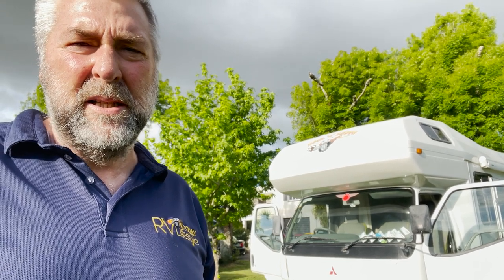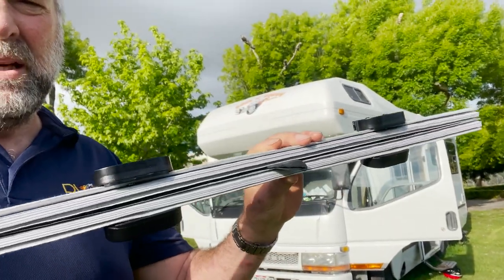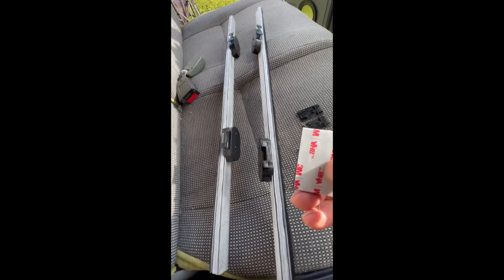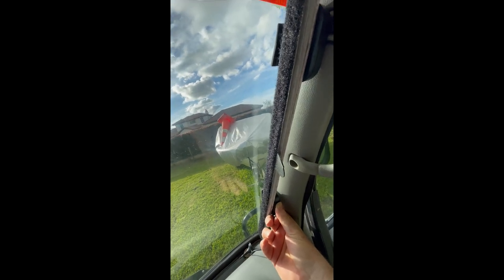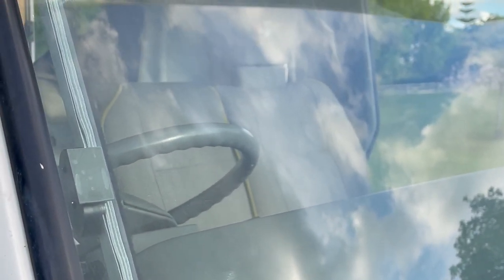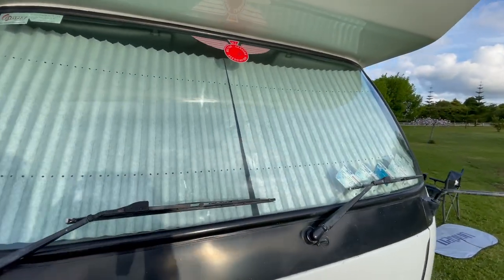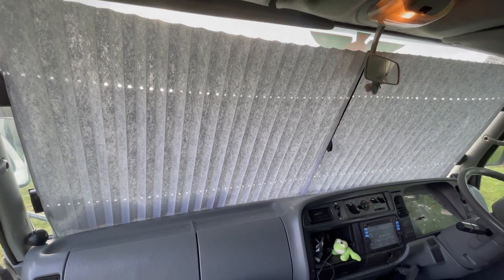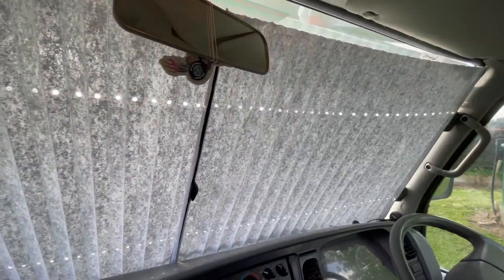QWIKSHADE windshield visor | Easy use & installation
Protect your valuable investment and contents with the world’s finest sunshade designed for cars, SUVs, RVs, and trucks. QWIKSHADE effectively reduces heat intake into the vehicle’s cabin by up to 40 percent and increases privacy in the vehicle by blocking vision through the windscreen.

Made from pleated, non-woven metallic fabric QWIKSHADE reflects harsh UV sunlight, keeping the vehicle cool and dark in the heat of summer. Automatic self-lubricating A-pillar retractors ensure the QWIKSHADE opens fully and quickly allowing maximum vision while driving and closing the QWIKSHADE is just as easy using the genuine leather pull tabs and strong Velcro fasteners.
QWIKSHADE is custom-designed to fit the windscreen allowing space for the rear vision mirror.
 QWIKSHADE simply retracts to each side of the windscreen for storage.

Got pets?  QWIKSHADE offers the ability to dramatically reduce the temperature inside the vehicle making it safer for your pet to stay inside a well-ventilated vehicle for short periods of time.

Down Under Distribution
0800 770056